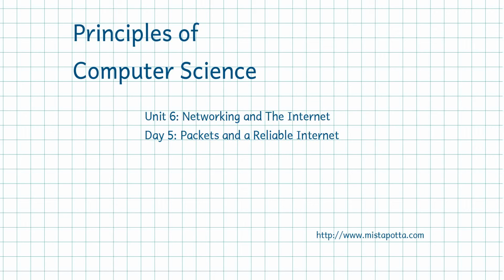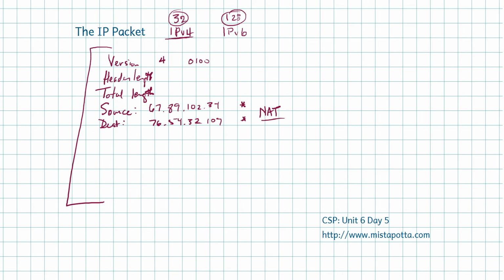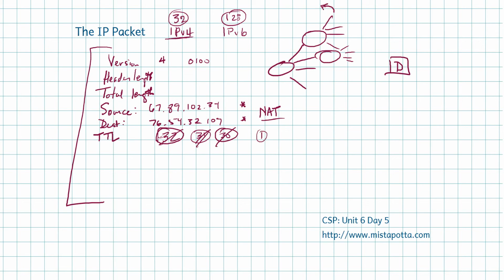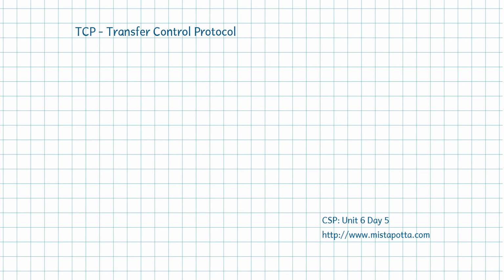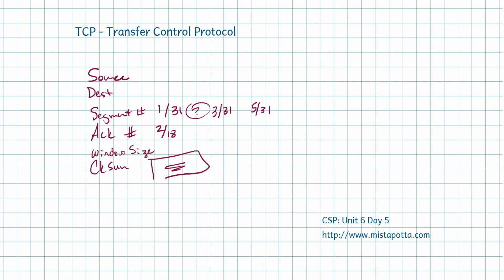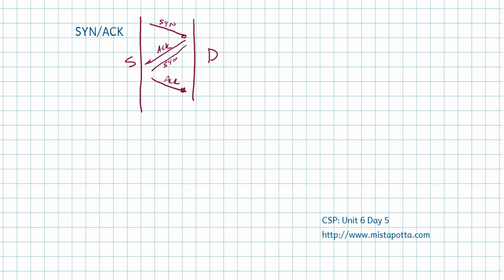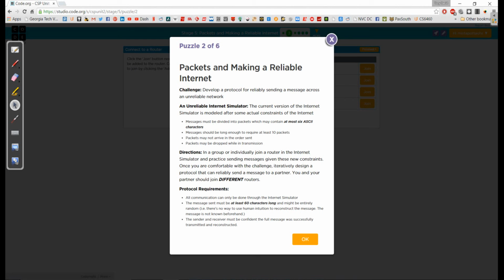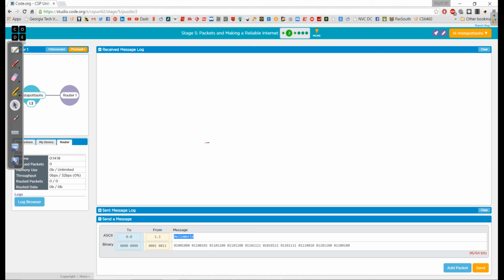CS Principles - Unit 6 Day 5 - Packets and a Reliable Internet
In this video, we discuss how IP (the Internet Protocol) and TCP (Transfer Control Protocol) allow us to have a reliable internet through a series of synchronizations and acknowledgements.